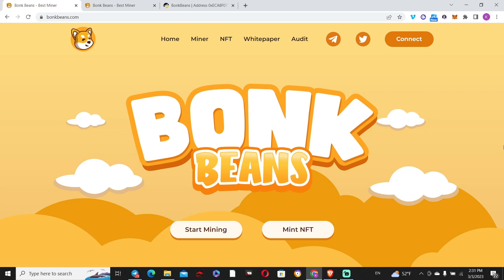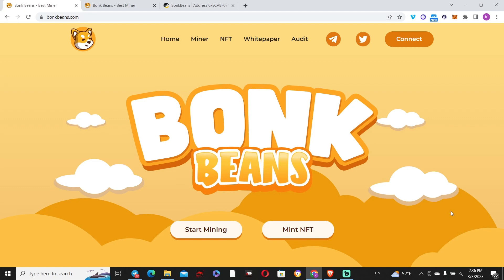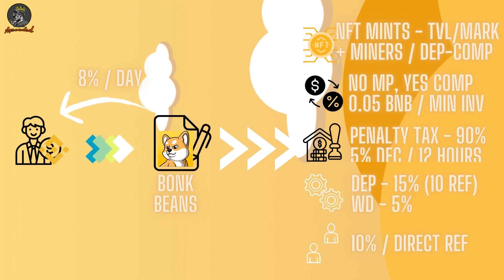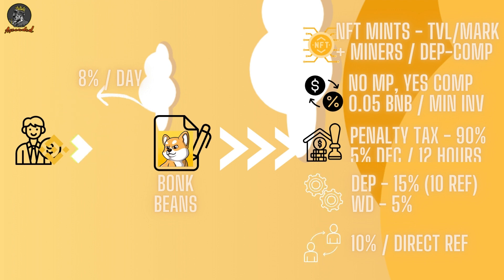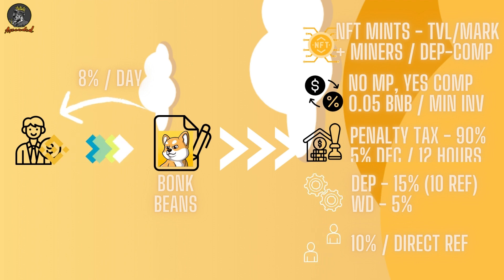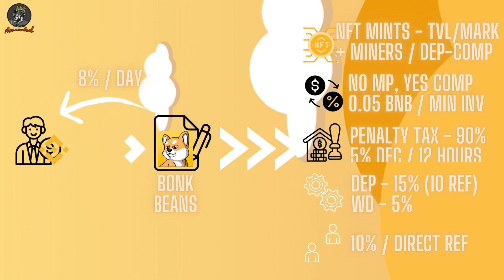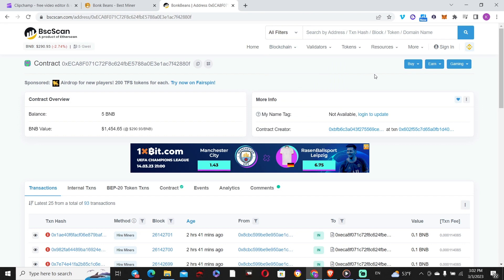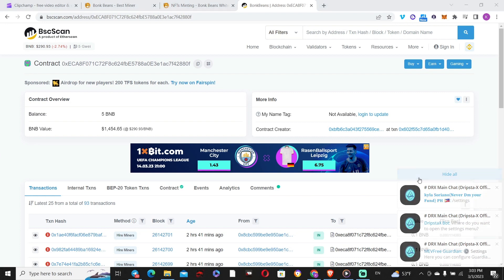One Of The Most Degen Crypto Miners To Date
Go ahead and join my Telegram community, where we share strong upcoming and ongoing projects as well as insights into Crypto in general. A bunch of cool guys hanging out in
a room where you can express yourself freely:

TIMESTAMPS

00:00 Intro + Initial thoughts
00:36 Overview Of the how the OG miners work
02:45 Overview Of the BB Mechanics
06:54 Breakdown of the audit report
08:04 Conclusion + Final thoughts

Thank you once again for tuning in!

You can reach out on TG "@RoyAscended", if you have any comments, questions or any project exposure.